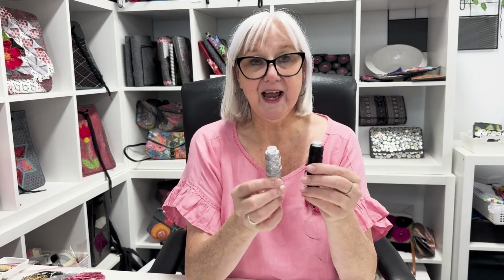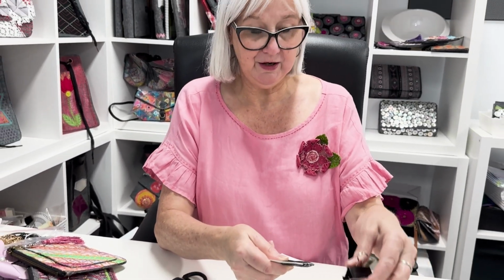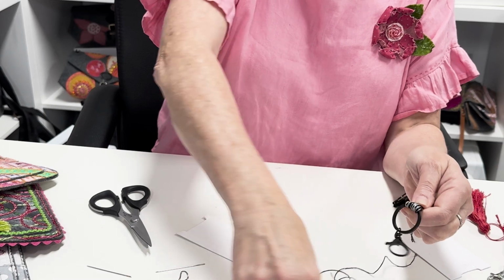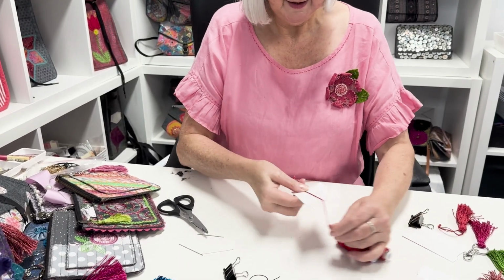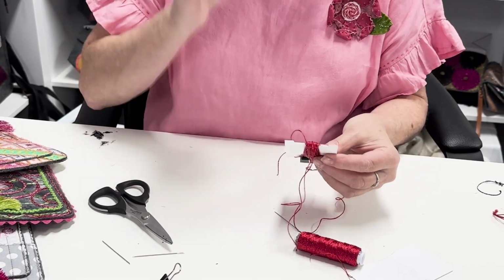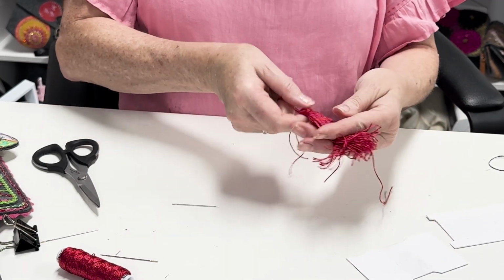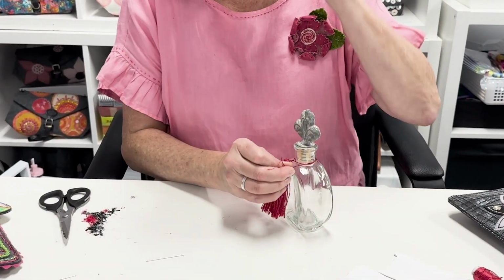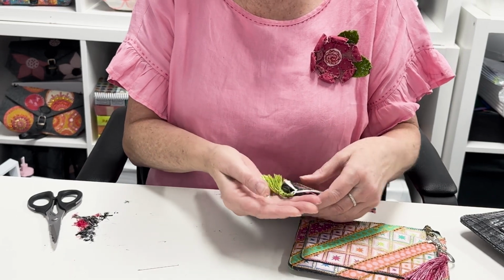Tassel Making with Dazzle Thread!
Get inspired to make your own tassels in this step-by-step tutorial! In this video, I create two unique styles: one attached to a purchased blank keychain and another with ties, perfect for adding flair to your favourite items. Using WonderFil's Dazzle thread, which features a shimmering metallic strand, these tassels are beautifully sparkly and eye-catching. For an extra creative touch, I combine two colours in one tassel to add depth and interest. Whether you're looking to accessorise a bag, a keychain, or a gift, these tassels are quick, fun, and easy to make! Perfect to add to your Aster & Anne pre-cut felt kit.

Chapters:
0:00 Introduction
0:44 Keychain Tassel
5:38 Single Tassel
10:24 Iron and Trim
11:13 Ways to Use Your Tassel